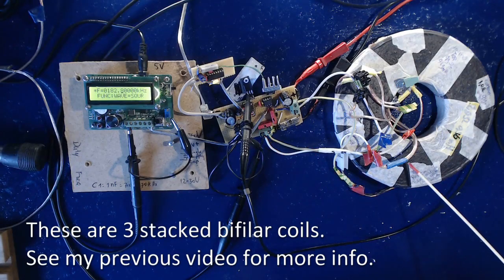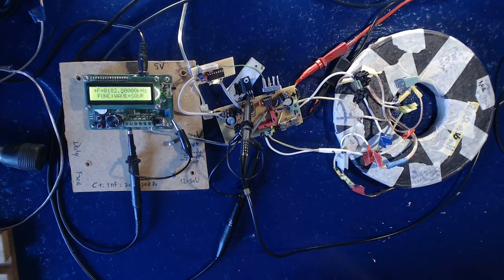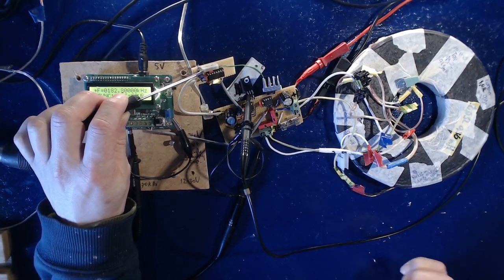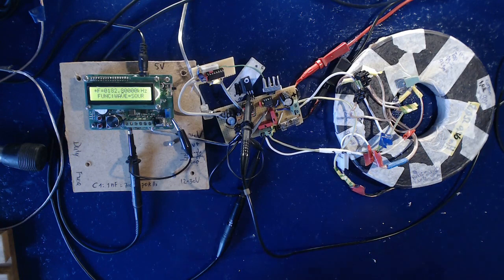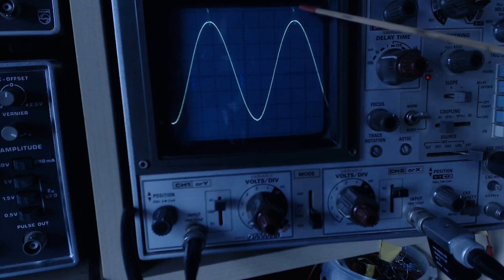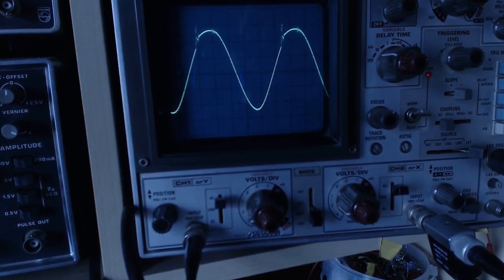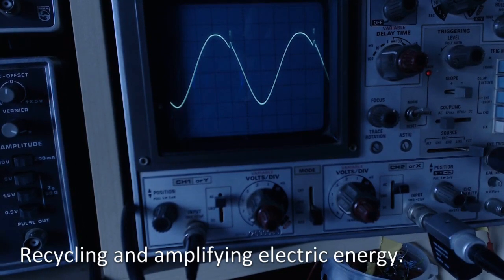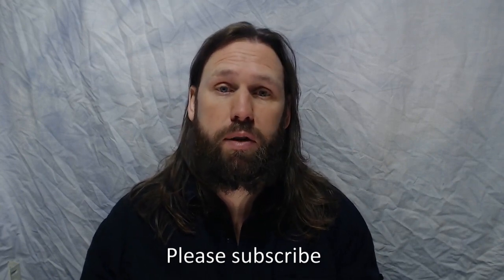Amplifying energy in a bifilar coil, by simultaneously using 2 methods of inducing resonance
In this bifilar Tesla coil experiment I recycle electric energy, by using Back EMF to amplify the resonant energy. Both methods to induce resonance are used simultaneous, resulting in amplification of the resonant energy.

The reason I used 2 capacitors in series parallel with the resonant bifilar coil,  is related to this article:
The resonance is induced by simultaneously using a parallel square wave pulsed coil, and a series connected capacitor discharge.

EDIT: the inductive spike charged capacitor does not fully discharge, I'm working on a new series parallel resonant circuit that fully discharges the capacitor. This new circuit is based on negative inductive spikes.